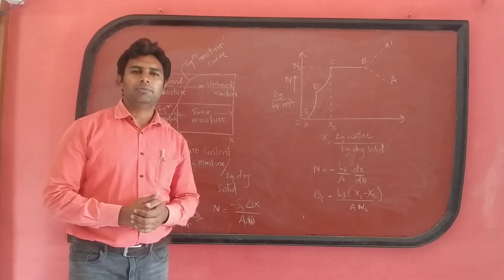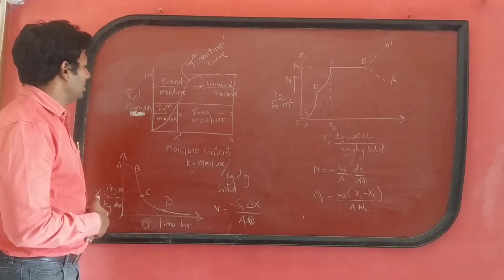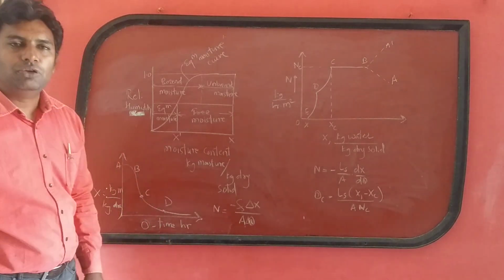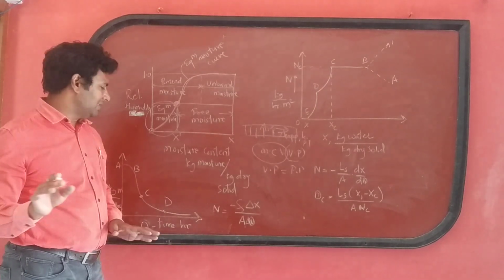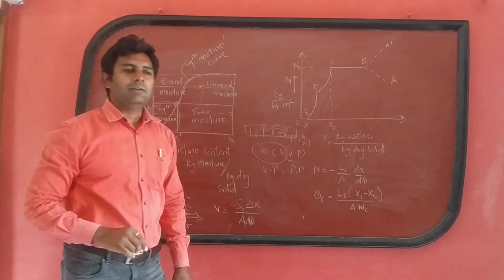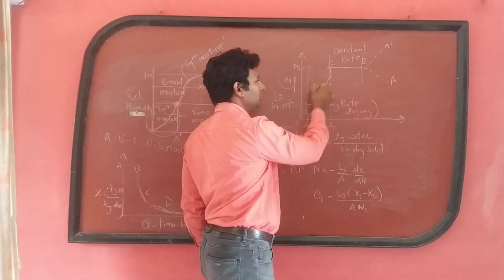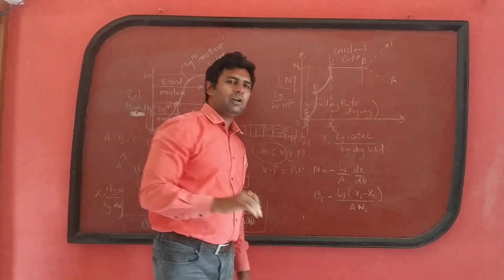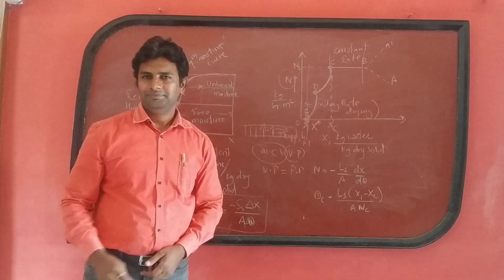Rate of drying curve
Mass Transfer operatiin